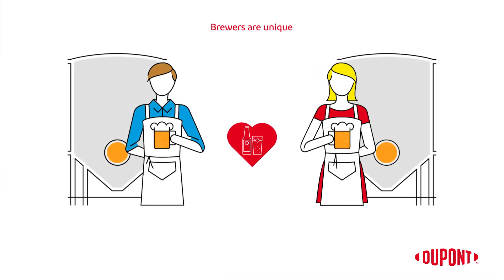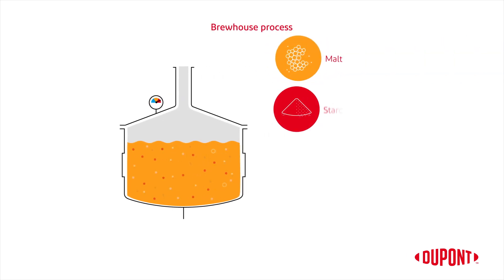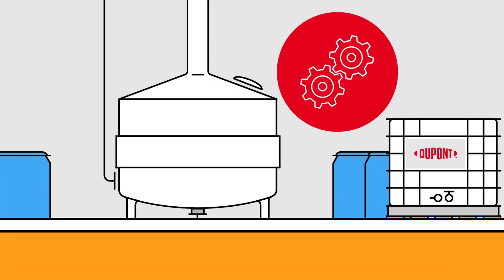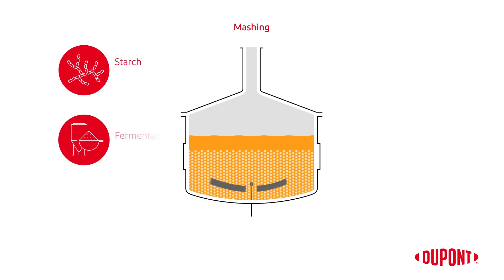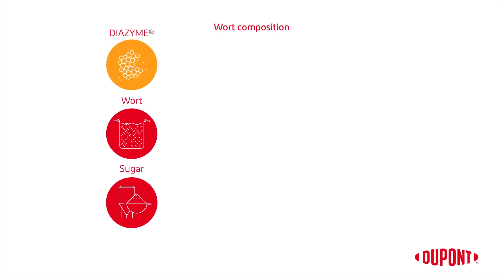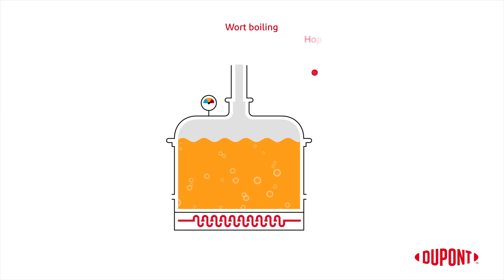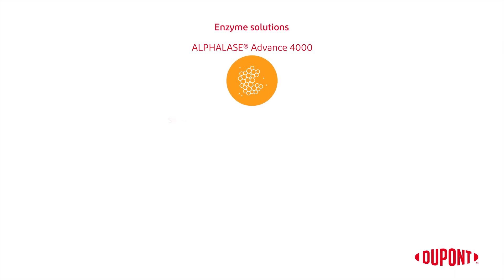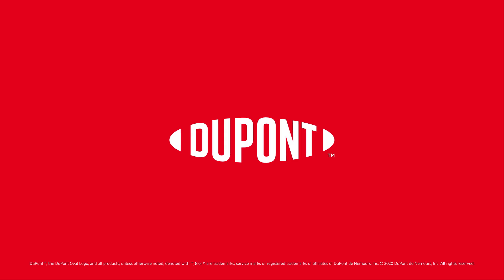DuPont Nutrition & Biosciences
Brew Uniquely with DuPont Nutrition & Biosciences